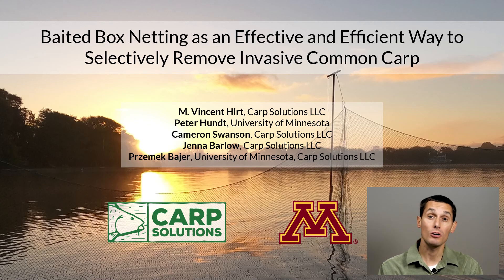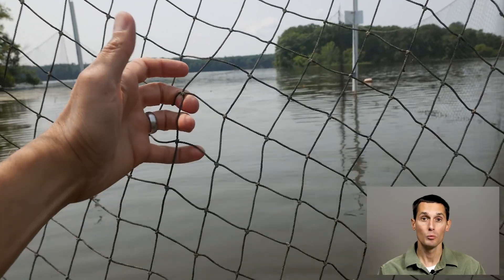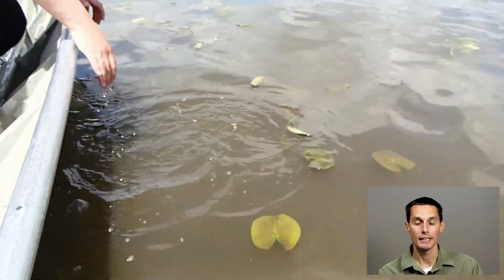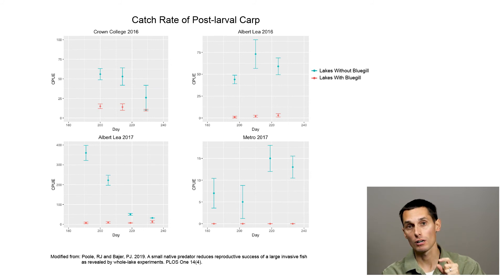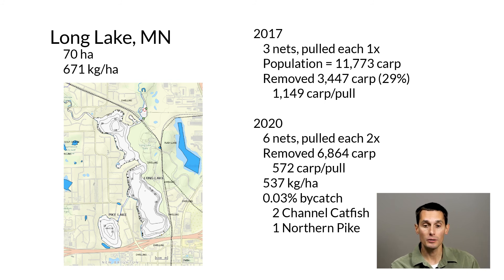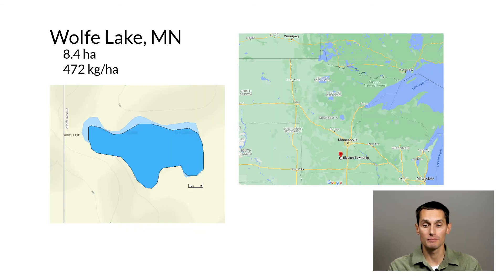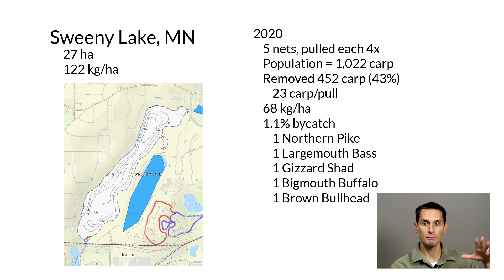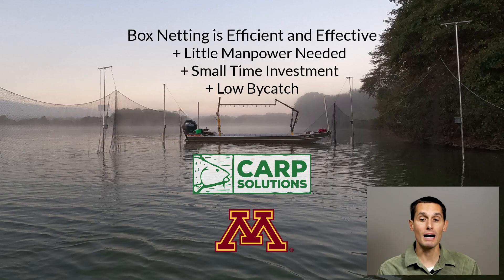NALMS 2021 - automated net for carp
Here is a talk on our patented baited box net systems that Vinnie presented just recently at the North American Lake Management Society conference